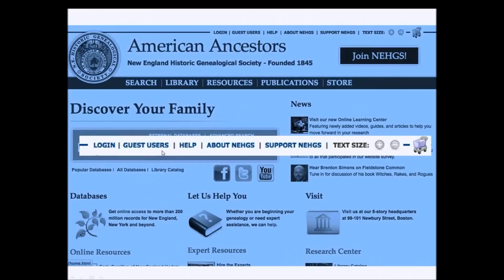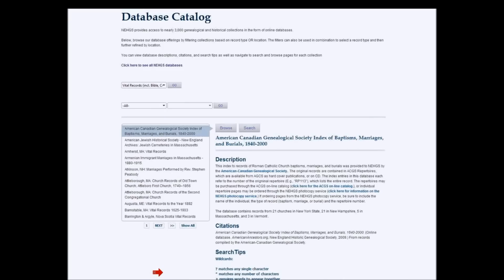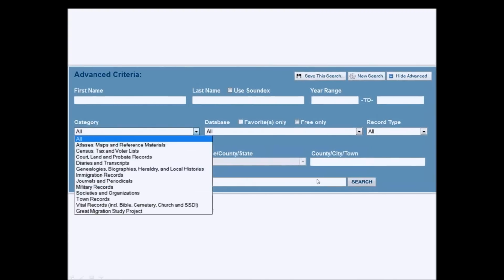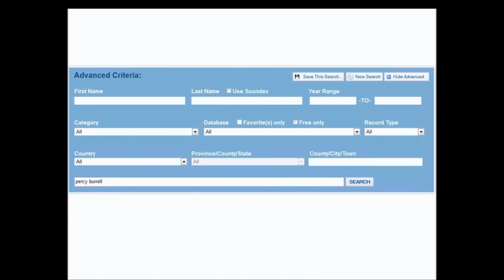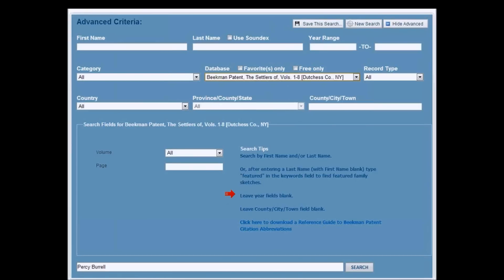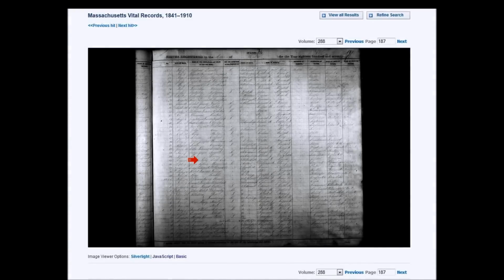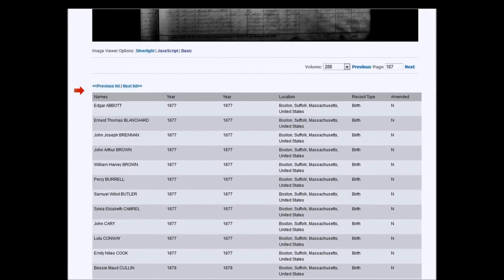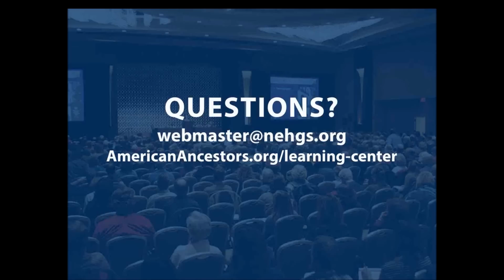Maximize Your Search Results at American Ancestors, Part I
Recorded Webinar: Maximize Your Search Results at American Ancestors, Part I
Presented Live: November 20, 2013
Intended Audience: Members of NEHGS; prospective members; guest users
Level: Beginner

Description: Discover what digital collections await you on AmericanAncestors.org and how best to search them. NEHGS Web Content Coordinator, Andy Hanson-Dvoracek, will guide you through some basic search techniques to help maximize your results.

Visit our Online Learning Center AmericanAncestors.org/learning-center for how-to videos, webinars, online courses, and articles on a number of genealogical topics.